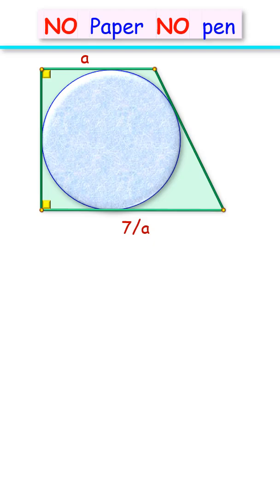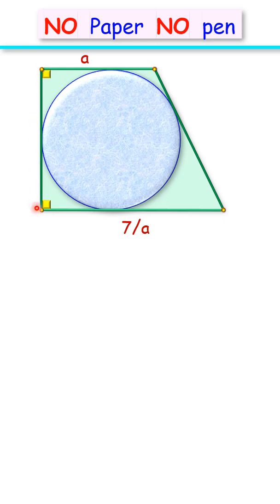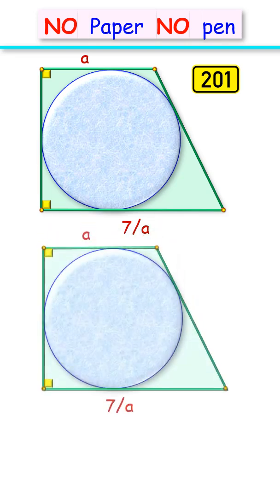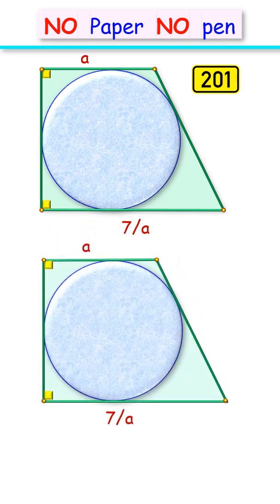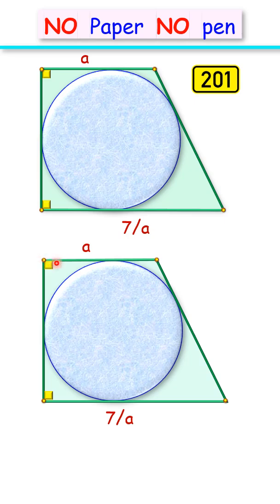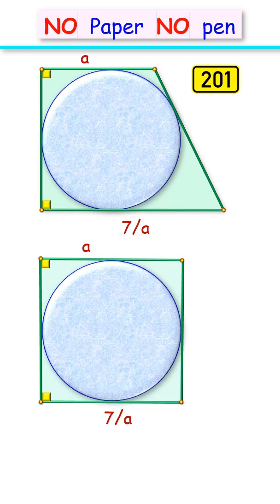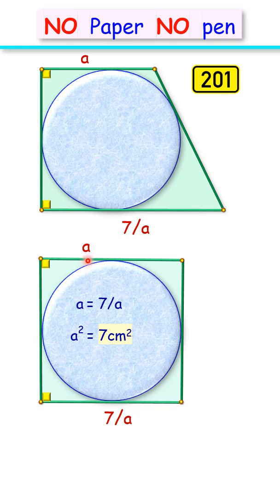115) NO paper NO pen. Find trapezium area